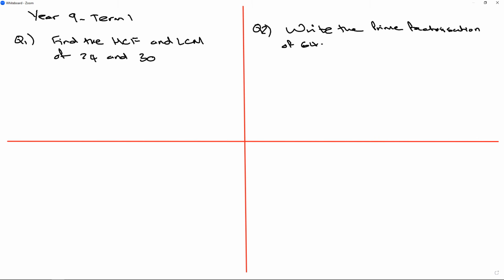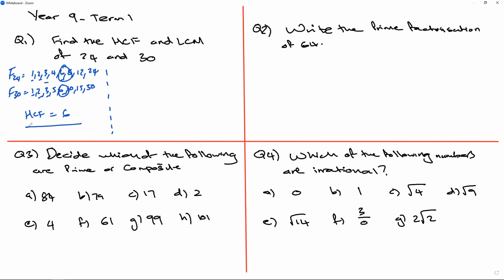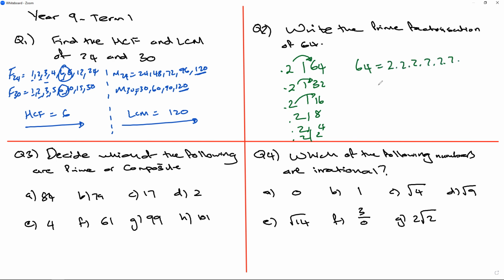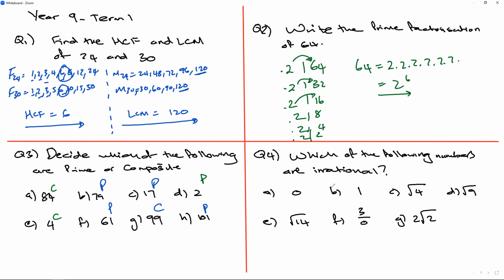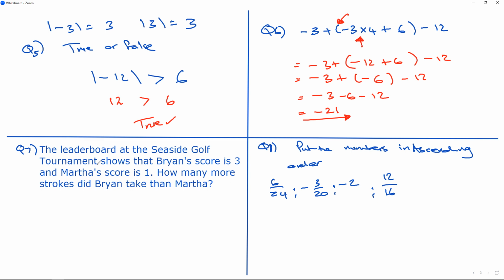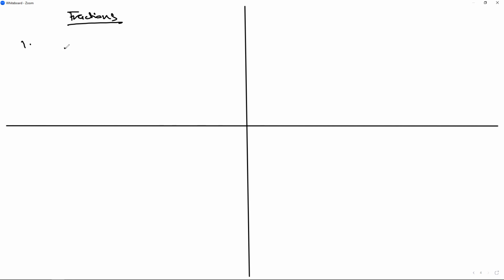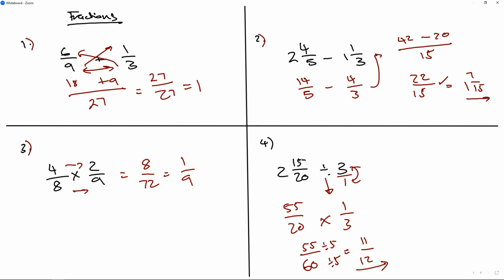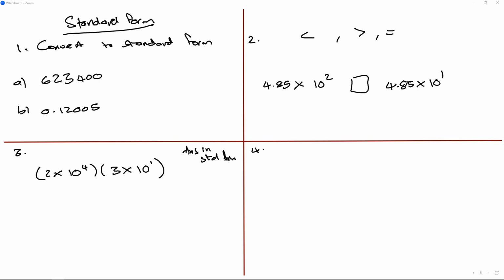Year 9 - Term 1 Revision Video 1